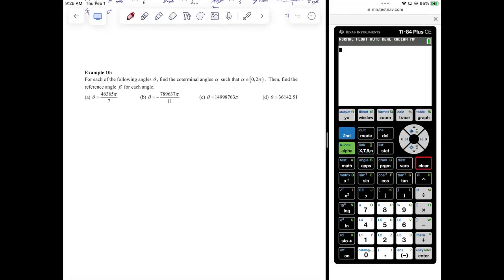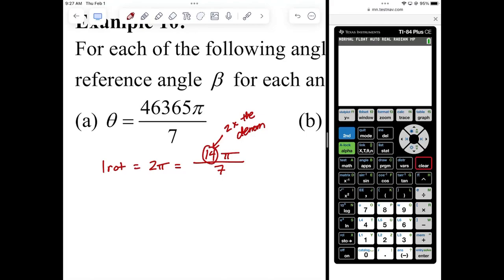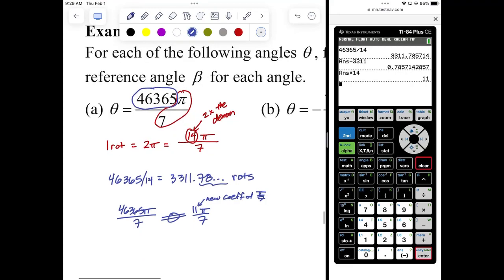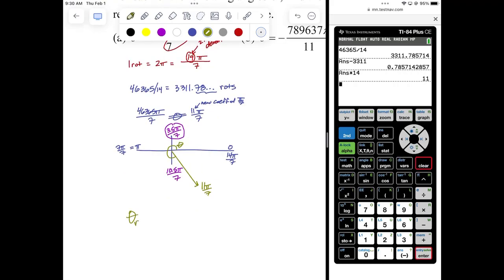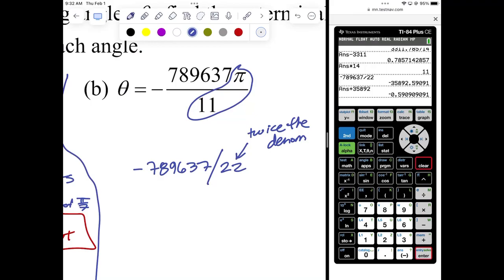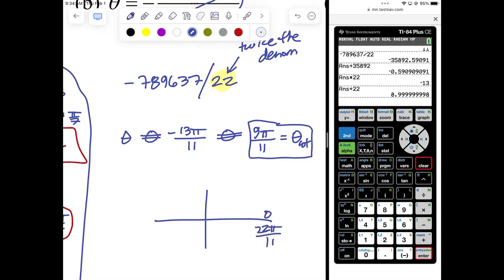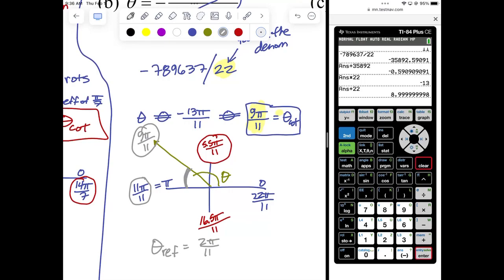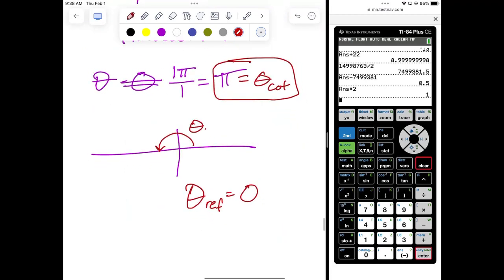5.1 Ex 10a-10c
radian measure of an angle, Korpi style!